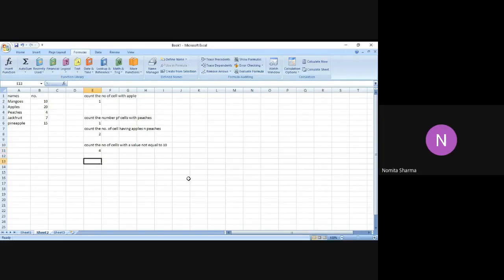Countif Countifs part 2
The video presents practice of Countif and Countifs function in MS-Excel